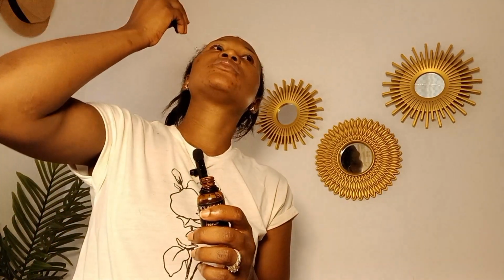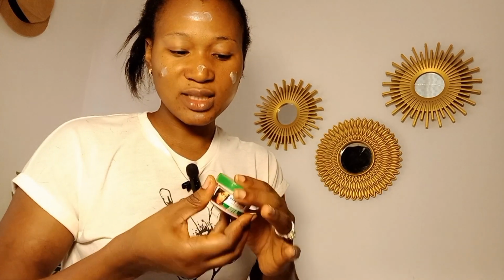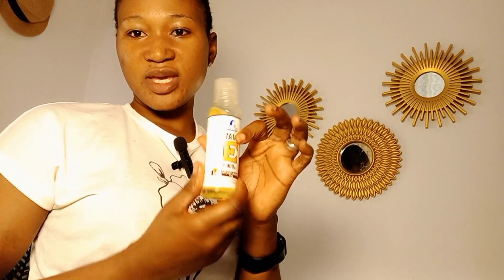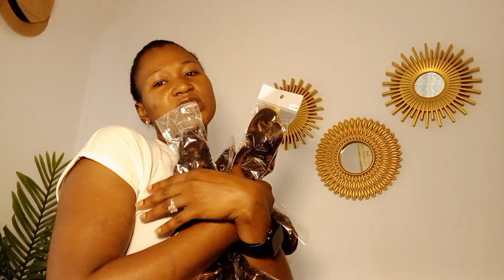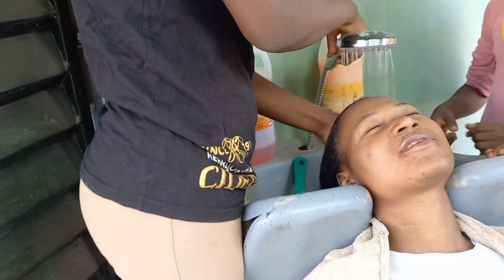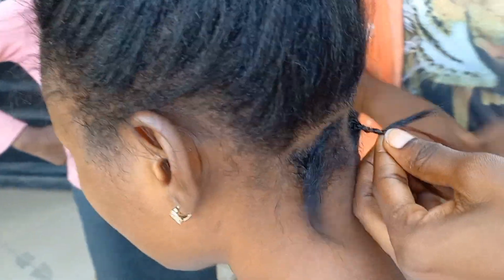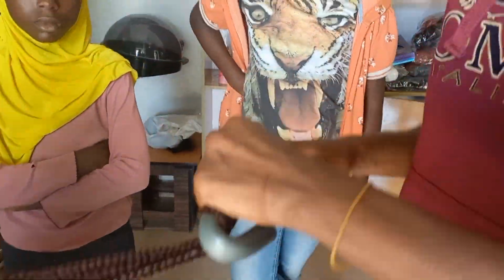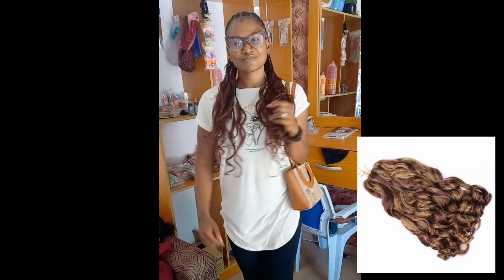TRYING OUT THE FRENCH CURLS HAIR I ORDERED FROM CHINA PINDUODUO | UNFILTERED VLOG + SALON TIME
This video is a vlog of me at the salon making my chrismas hair with the French curls i ordered from China pinduoduo
You are going to enjoy watching